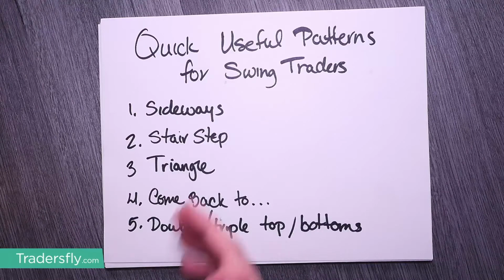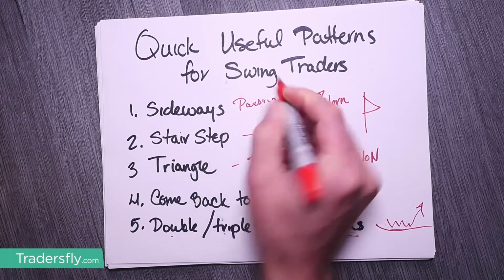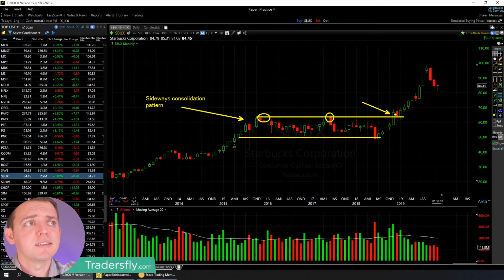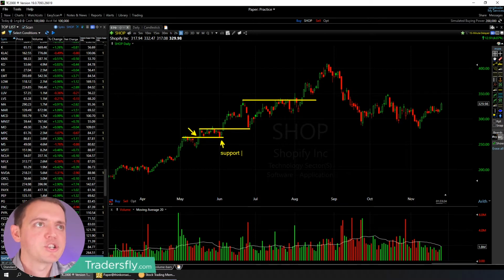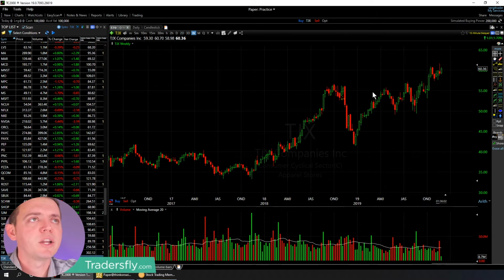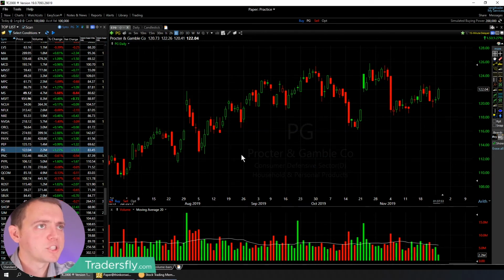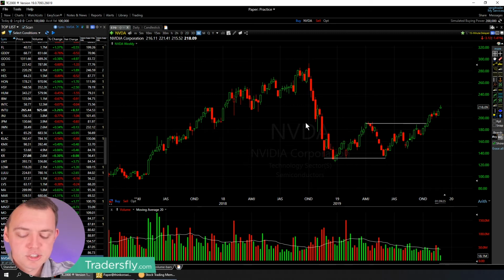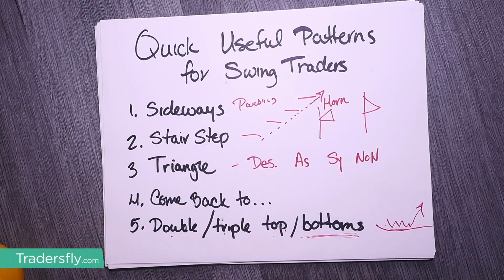Top 5 Stock Chart Patterns for Swing Traders (Beginners Tutorial)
In this video, you'll see a handful of stock chart patterns.

It will give you a nice foundation for learning and spotting chart patterns in the stock charts.

Also, I'll show you some real-life examples, and you can learn a lot from these.